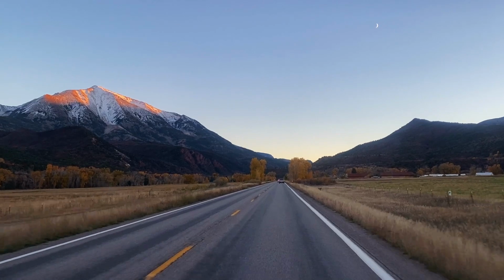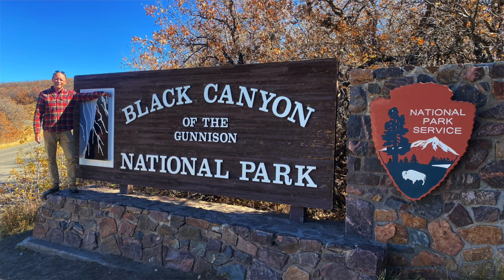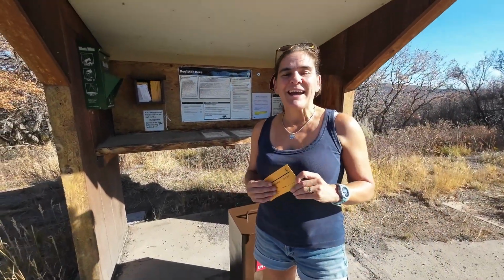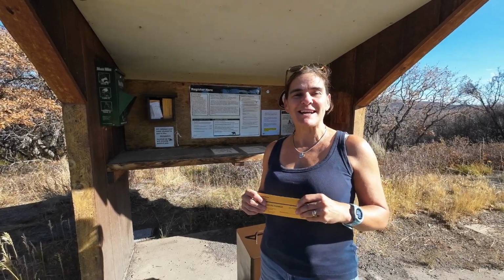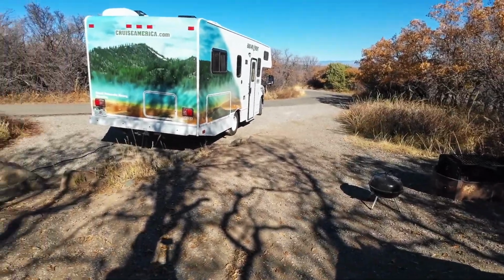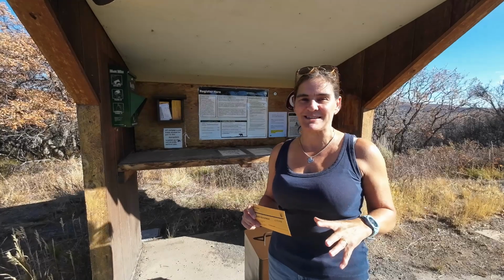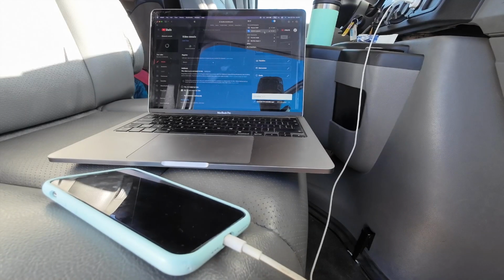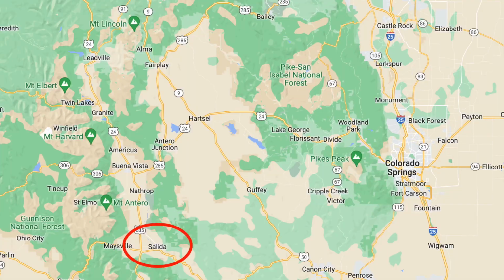Colorado Calling: Our RV Rental Road Trip Through the Rockies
As we come to the end of our 5 week RV road trip around the Rocky Mountains, we are falling more and more in love with Colorado. We love getting off the beaten track and finding the hidden places, and Colorado has lots of them! Join us as we camp out at the Black Canyon of the Gunnison National Park and then move on to discover the stunningly beautiful small town of Salida. The more we see of Colorado, the less we want to leave.

We are Richard and Jackie and we live in the UK. We retired from teaching at the age of 51 just over a year ago. Our plans for early requirement include relocating to the Yorkshire Dales, developing our forever home and travelling the UK, Europe and eventually the world in our VW campervan Nelson.

Many thanks,

Richard & Jackie